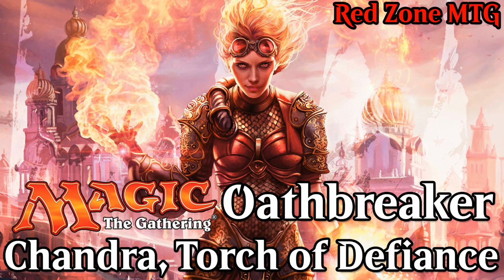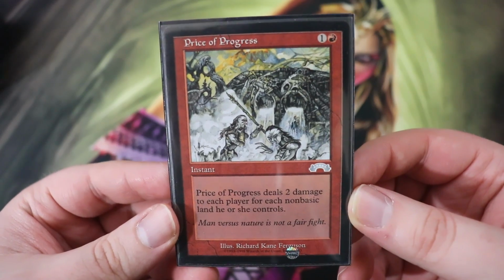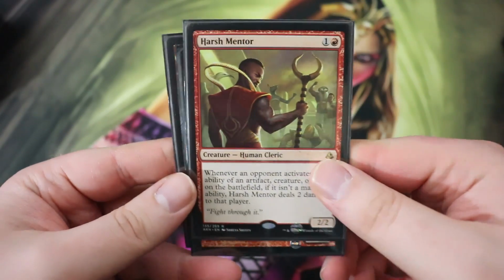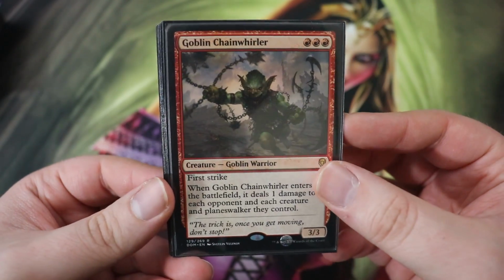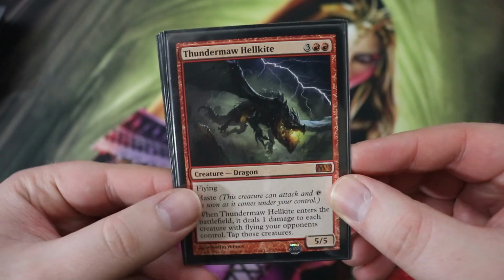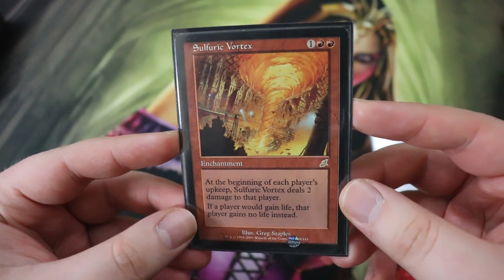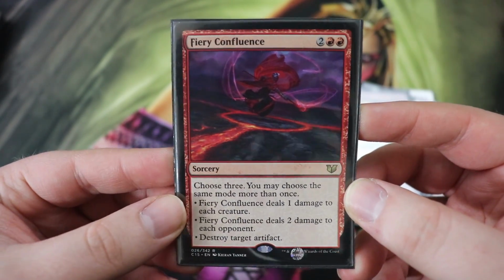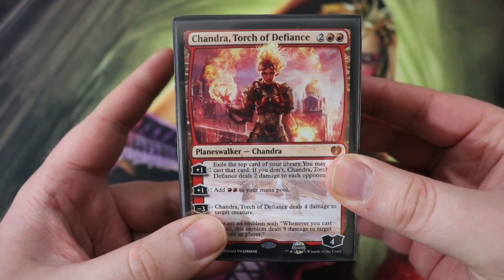Chandra, Torch of Defiance Oathbreaker Deck ► MTG Oathbreaker Deck Tech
TAGWALL